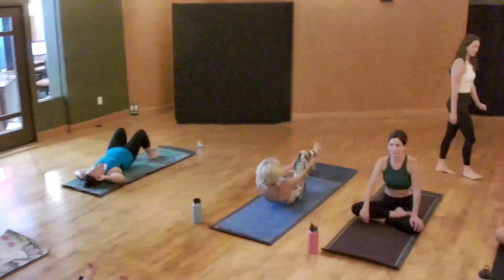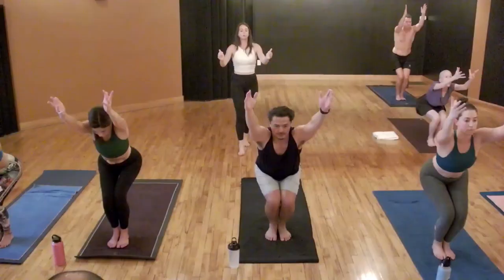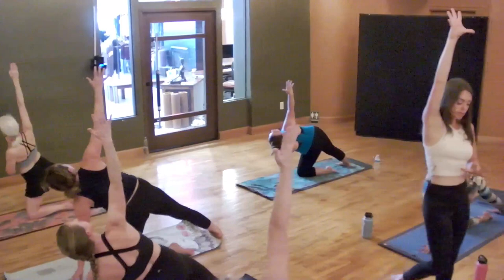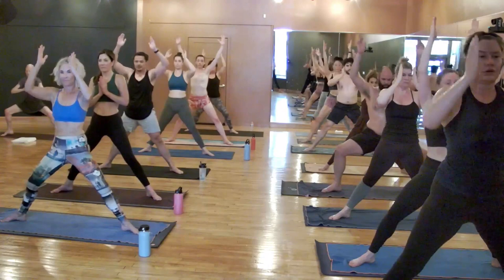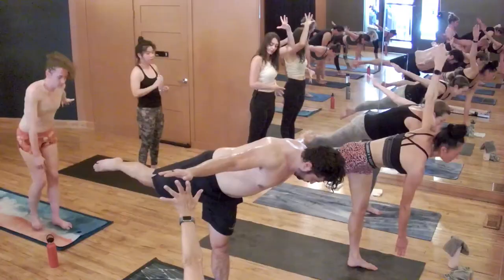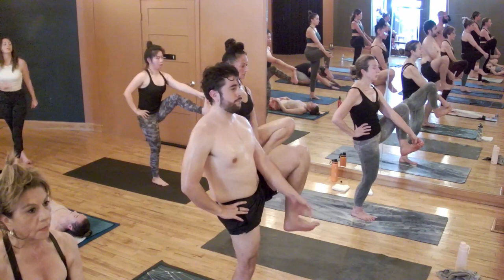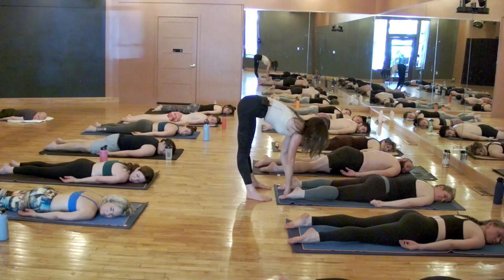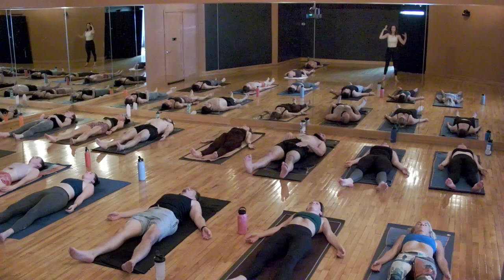Claudia Alabiso 60 Minute Live Power Yoga Class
Encouraging a focus on breath, this vinyasa yoga practice promotes upper and lower body strength, balance and flexibility. Through this dynamic exercise, students progress physically while also benefitting from the intense mental and spiritual effects of this practice. Students often remark that they have achieved the desired yogic state of “union with oneself” – the profound relaxation that accompanies a clear and open mind. Power yoga suits all body types, age groups, and expertise levels, and welcomes students at all levels of practice. All it takes is the right attitude—the ability to be kind and patient with yourself as you wake up dormant muscles or work through sore ones during your practice. All are invited and encouraged to practice this yoga.
GO Yoga is an excellent way to achieve optimal physical health, healing, and personal transformation. Our classes offer a mind and body rejuvenating and detoxifying experience. We offer several different class types, lengths, and teachers.
GO Yoga also offers in person or video-based personal training, Teacher Trainings, and meditation courses at our studio GO Yoga in Kirkland, Washington. If you would like to learn more about us, please reach out today!